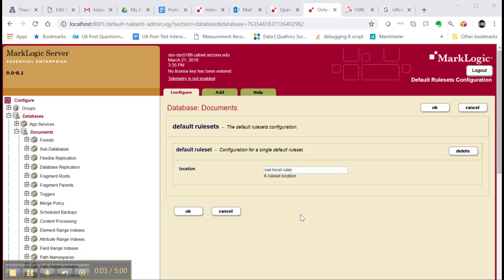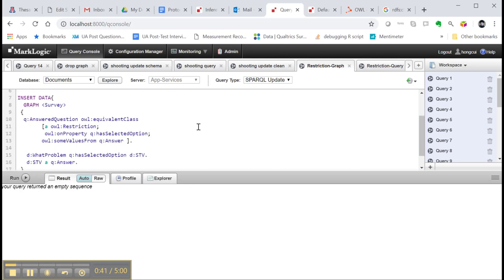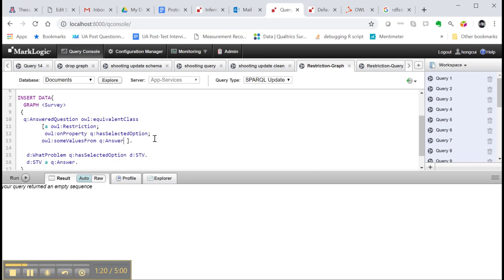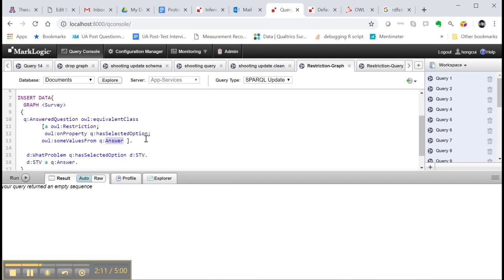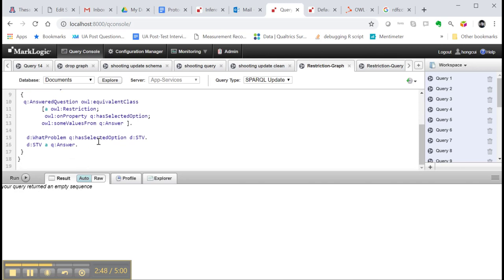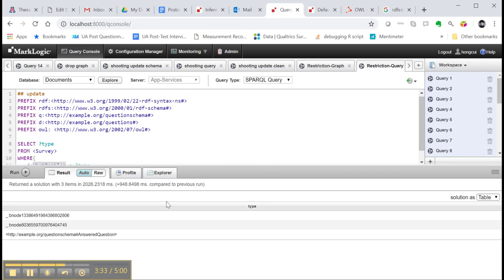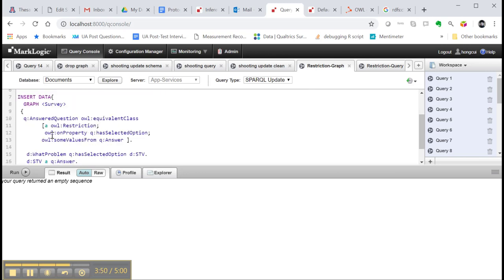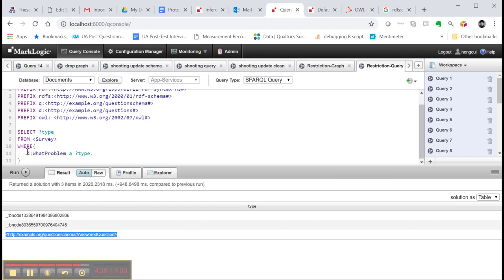MarkLogic OWL Inference: use restriction to define classes.